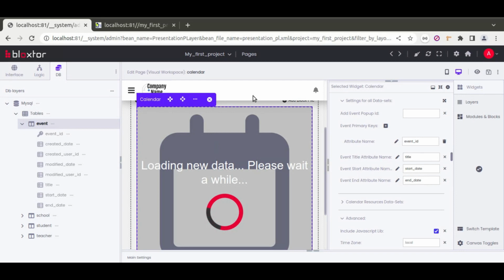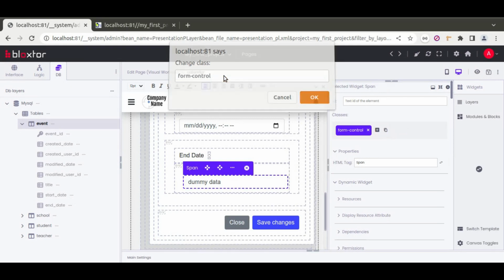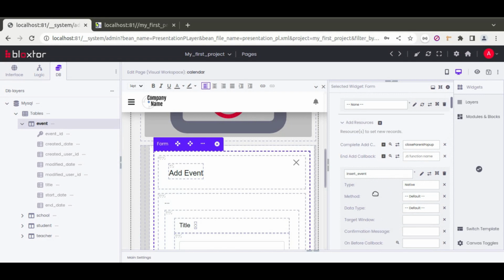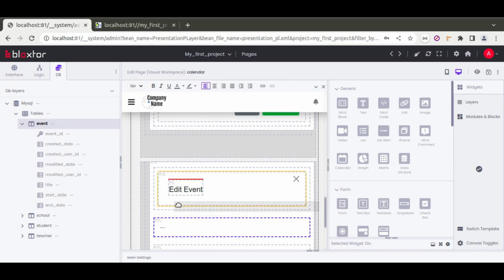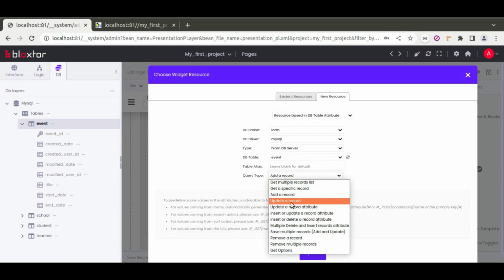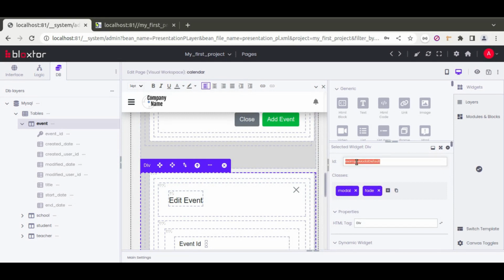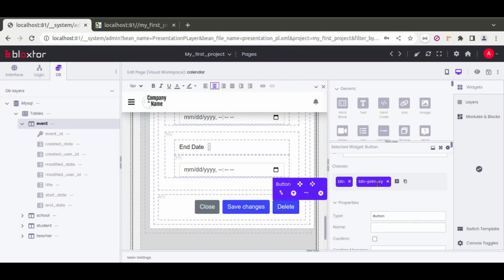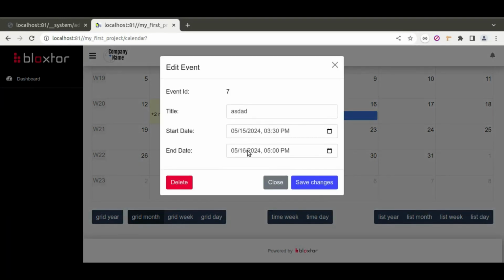Bloxtor - Simple Lesson 16.2 - Create a page with an events calendar - part 2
This video demonstrates how to create a page with a calendar that allows to add, edit and remove events from a database table.